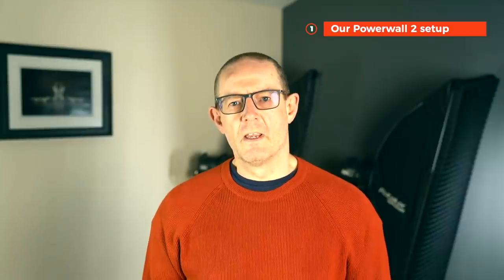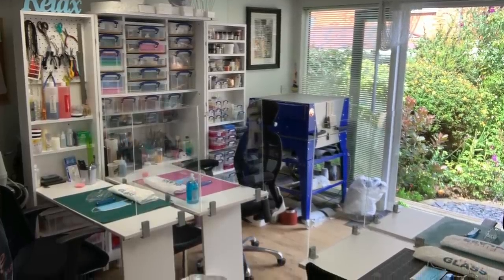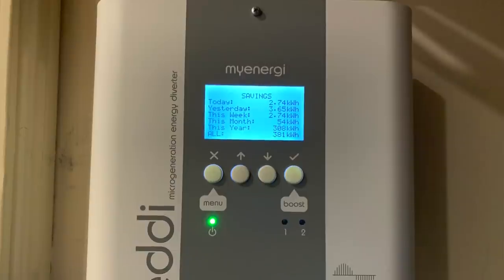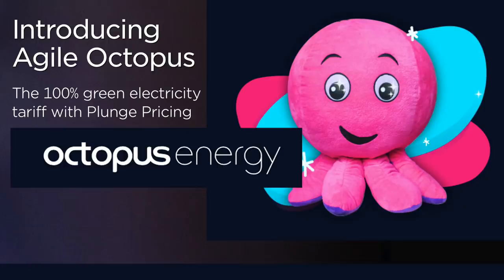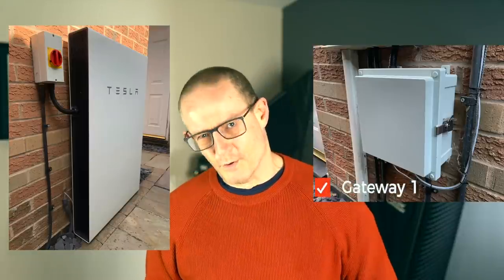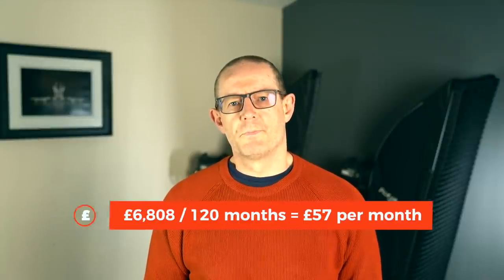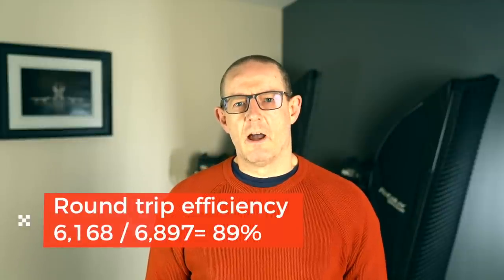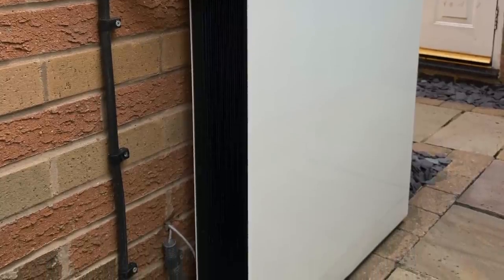Tesla Powerwall 2 was it worth it - 2 years on in the UK in Dec 2020.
Our Tesla Powerwall 2 has been installed for 2 years 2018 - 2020. I look at the costs to install, the Powerwall's performance and statistic, how we operate it and how much we have saved. Will it pay for itself? I cover any issues and did we make the right decision. Does a Powerwall work in the UK? Will a home battery get a return on investment?

Update:
@15:04 mm:ss should have been times 24 months, not 48! This means the saving is £36.78 per month. So £57 - £36.78 = £20.22 per month for the cost of the Powerwall! Thanks to @bonbon who pointed this out.

The savings quoted were only ever correct at that point in time the video was uploaded. If we look at current energy prices in the UK (April 2022) they have doubled/tripled, then the savings will be dramatically reduced. Energy prices are only ever going to be going one way. A new video can be found here with newer savings and costs

I have not included the cost of the solar installation for 2 reasons. First, the 2011 4kW solar install had paid for itself with FiT payments by Dec 2018, the same month the battery was installed. Secondly, the video was about the Tesla Powerwall 2 battery and was it worth it. Whilst it's part of an overall system, it was this component I was concentrating on.

00:00 Intro and system components
02:39 Tesla Powerwall 2 configuration
08:06 Costs to install
11:00 Powerwall 2 performance
13:43 Cost Savings (maths error see description)
15:55 Issues
18:39 Was it worth it?

🔴 Setup:
4.0kW solar array, installed Sept 2011
 - 3.8kW SMA Sunny Boy inverter
2.34kW solar array, installed Oct 2019
 - 2.2kW SolareEdge inverter
myenergi hub
Landis+Gyr E470 100mm SMETS2 smart meter installed July 2019, removed on 30/11/2020
Kaifa MA120 SMETS2 smart meter installed on 30/11/2020

Tesla Powerwall 2, solar and EVs